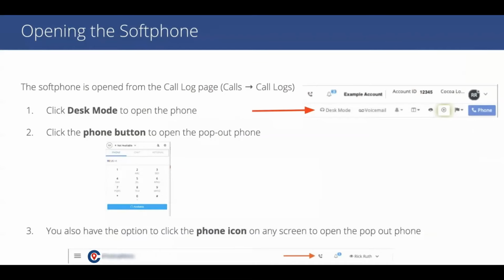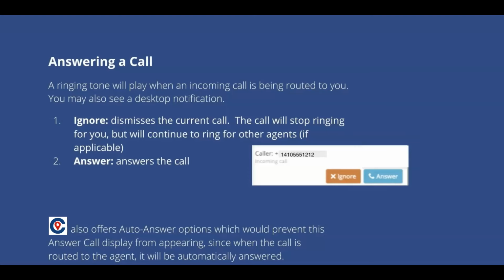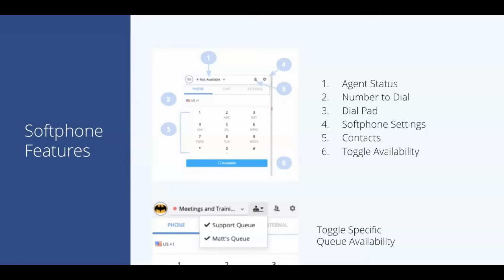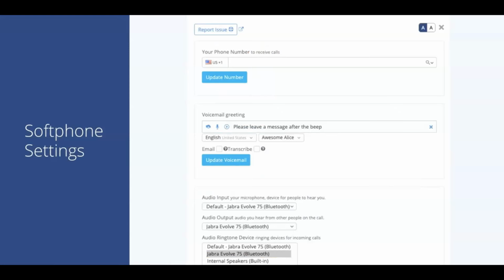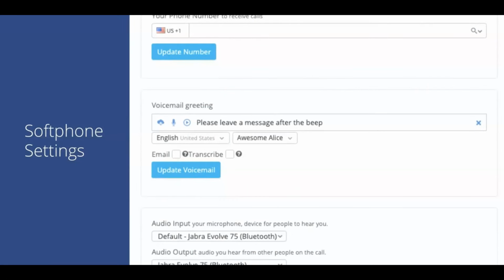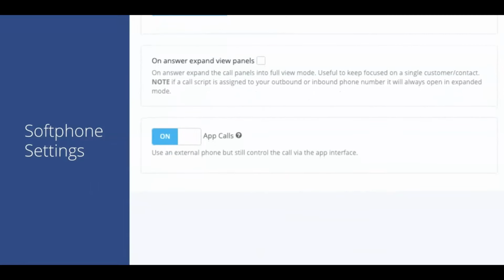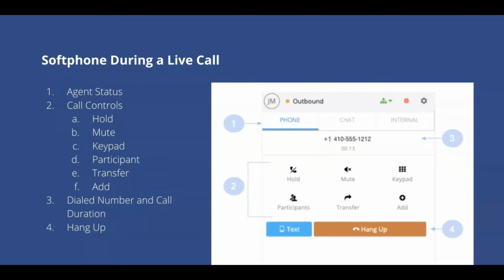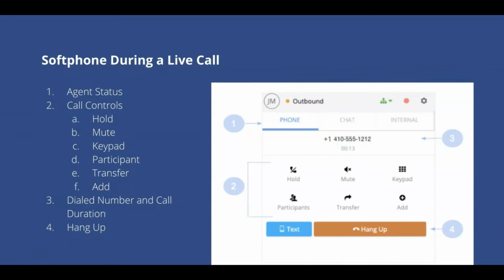VoiP Softphone Feature by CallPOP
In this demo video, we'll walk you through the powerful features of CallPOP's Softphone. Whether you're onboarding new agents, managing telemarketing teams, or enhancing your call tracking capabilities, our software has you covered! Explore CallPOP's Softphone - Your Ultimate Call Tracking Solution!

👉 Key Features:

--Inbound & Outbound Calls: Effortlessly handle all your calls from one unified platform.
--Availability Status: Stay in control with real-time availability status updates.
--Call Recording & Transcription: Capture important conversations and even transcribe them!
--Accept/Reject/Add Calls: Easily manage incoming and outgoing calls at your fingertips.
--Transfer to Premade Outbound Voicemail: Streamline your outbound messaging with pre-recorded voicemails.
--Coach Agents: Provide guidance and support to your team with coaching features.
--Internal Chat: Collaborate with your colleagues using our integrated chat function.
--Work from Any Location: Enjoy the flexibility of working from anywhere!

CallPOP serves as a worldwide conversation analytics provider, equipping marketers with important data for informed strategic choices. Businesses trust CallPOP to guide data-backed advertising decisions.

Effortlessly integrate with vital tools like GA4, Google Ads, HubSpot, Salesforce, Zoom, Zapier, Facebook, AMP, Slack, Adobe Analytics, Pipedrive, Zoho, Zendesk, and more, CallPOP is your partner for comprehensive insights and seamless efficiency!